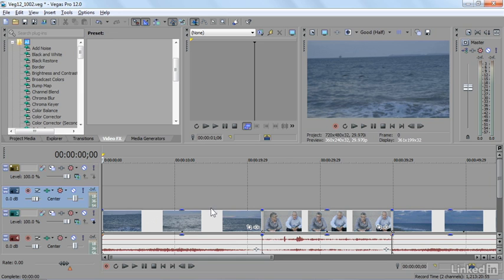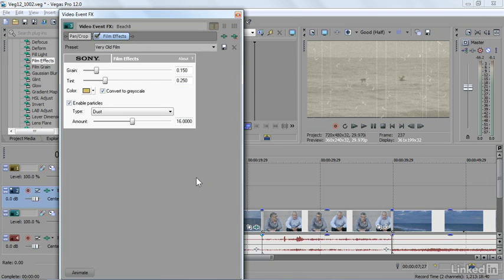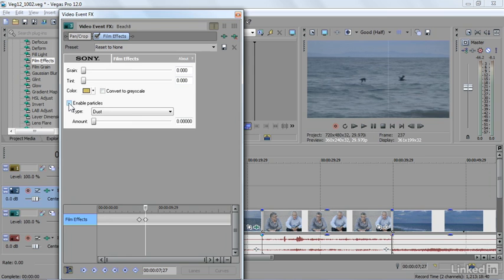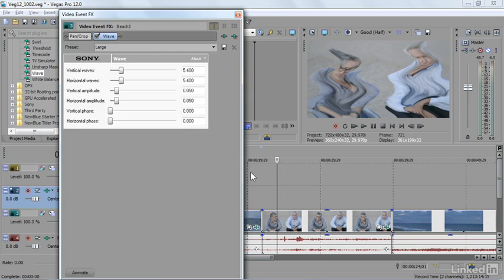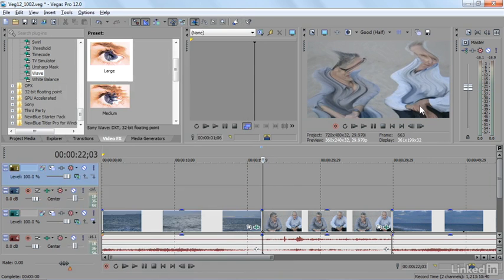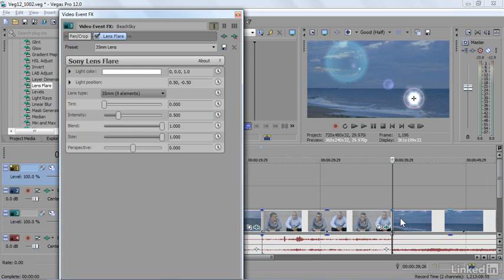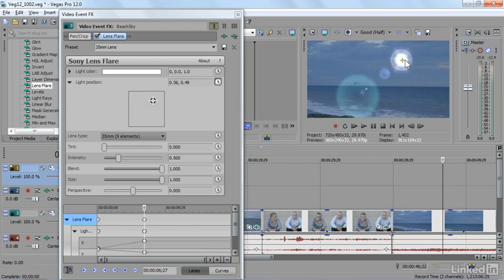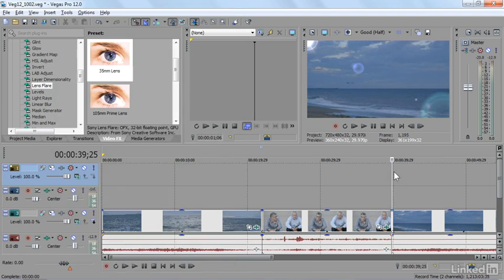Sony Vegas Pro 12 Complete Training Part 46